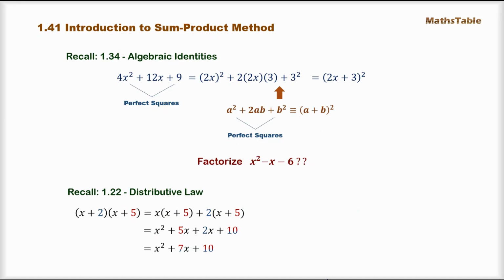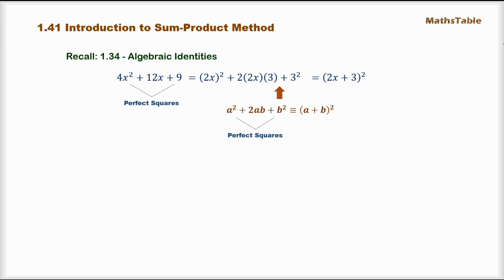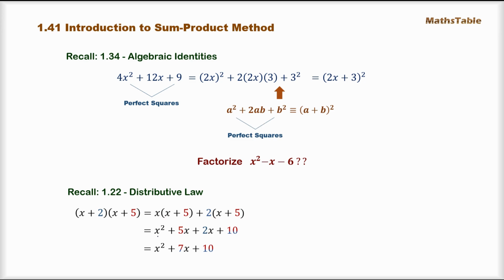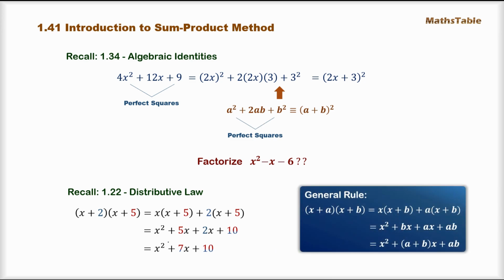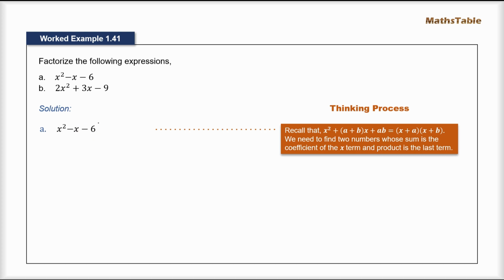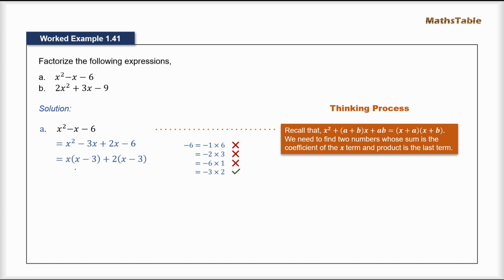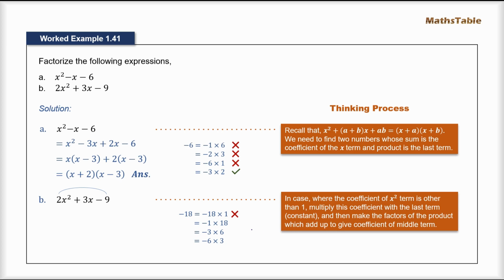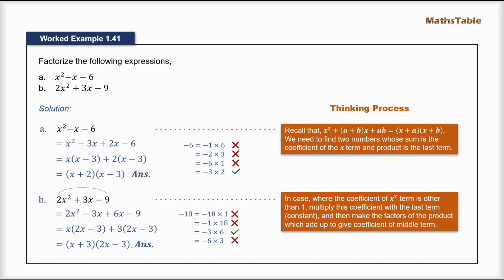Mid Term Breaking method for factorizing quadratics!!!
In this lesson, we apply the sum product method, also called Middle term Breaking to factorize quadratic expressions.